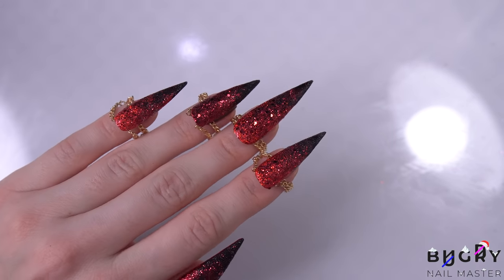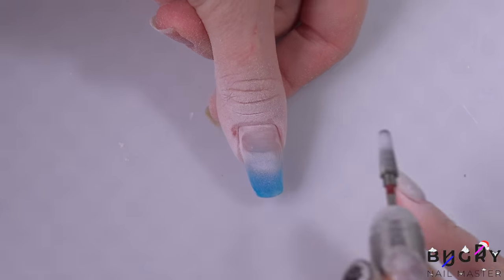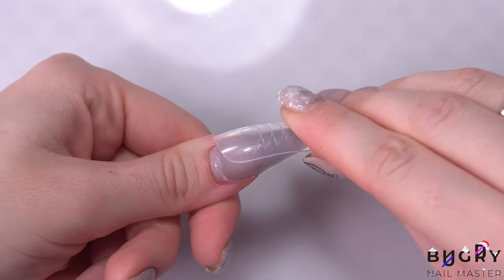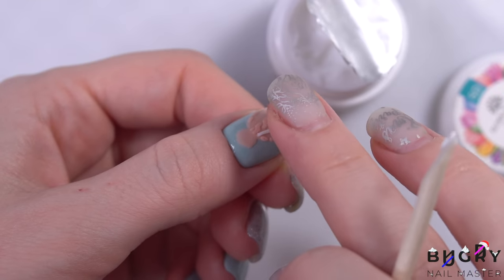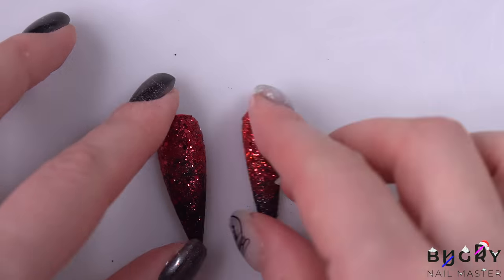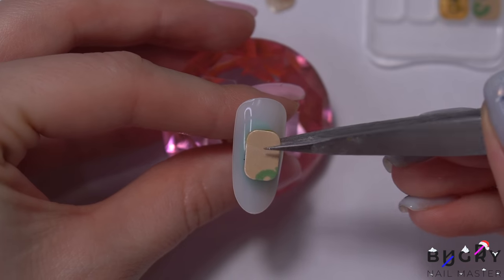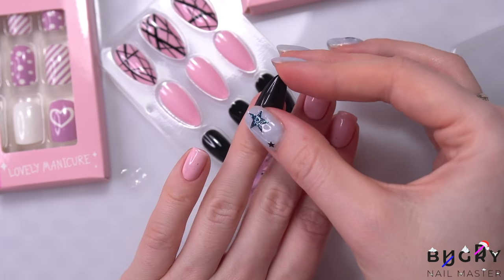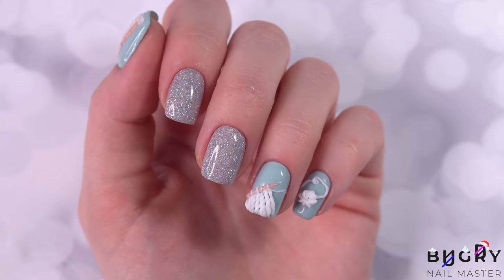TOP 6 Nail Hacks Off Instagram | Do They Really Work? | Tatyana Bugry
In today's video I test six of the top nail hacks off of Instagram! You don't want to miss it 😍